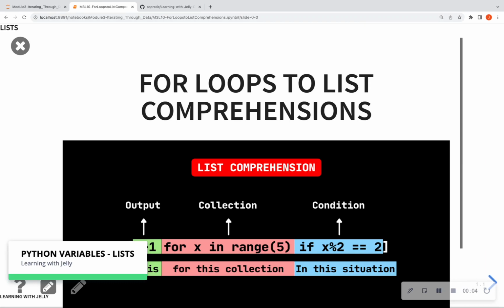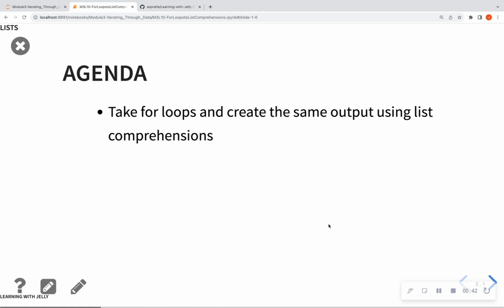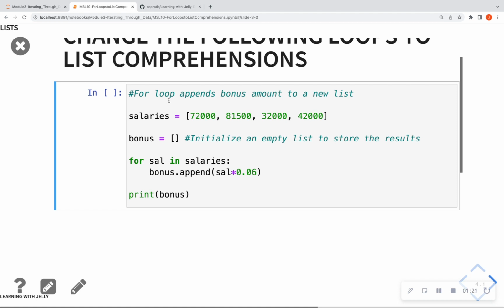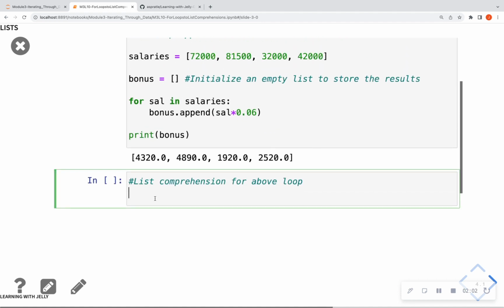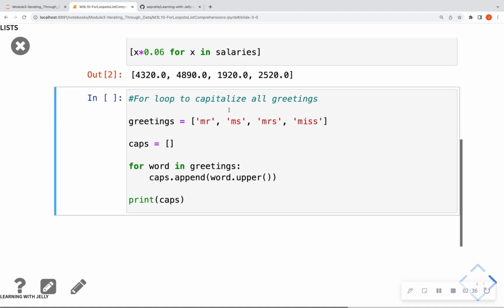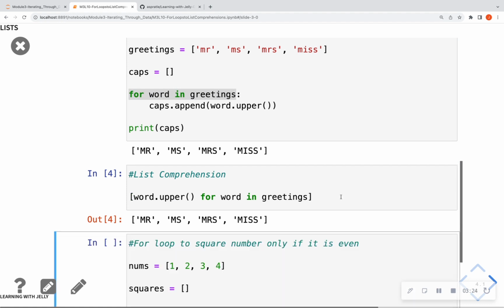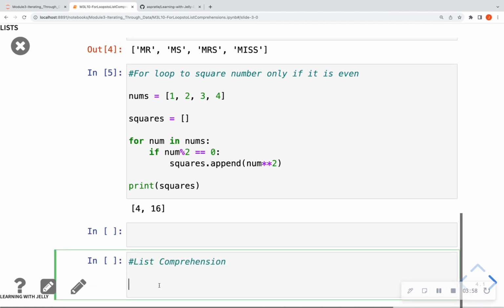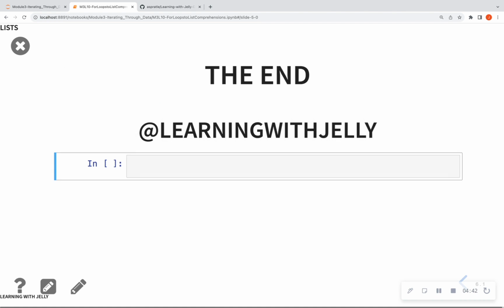Data Analyst for Beginners Lesson 3.10 - For Loops & List Comprehensions in Python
Change for loops into one line list comprehensions!